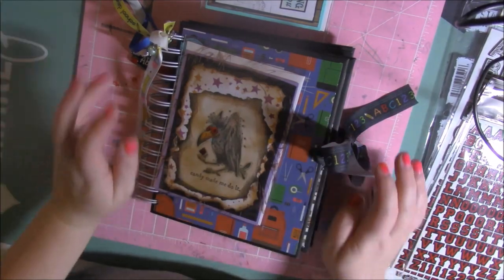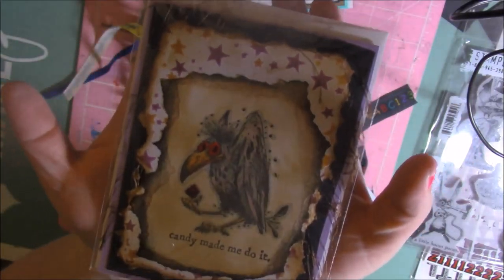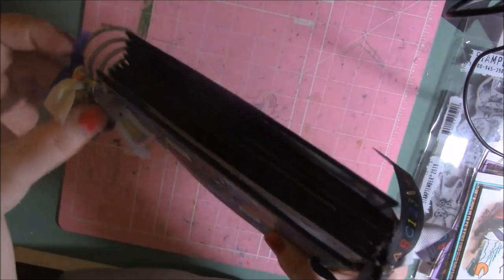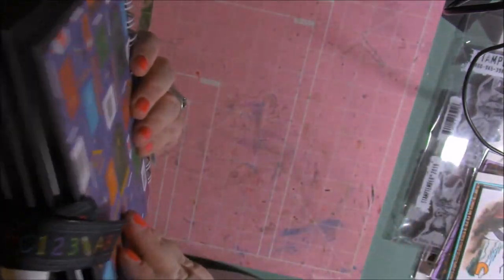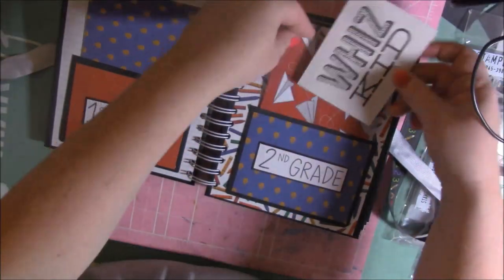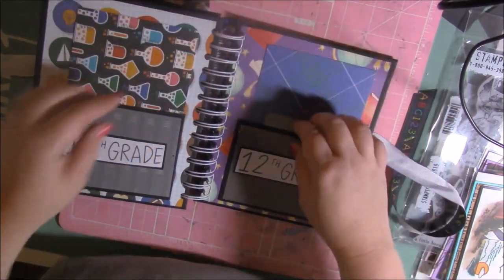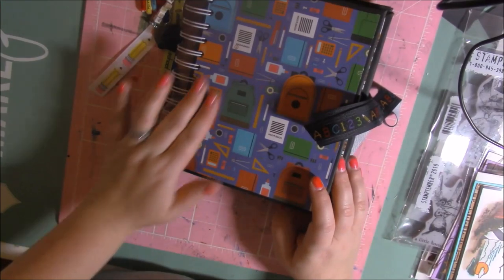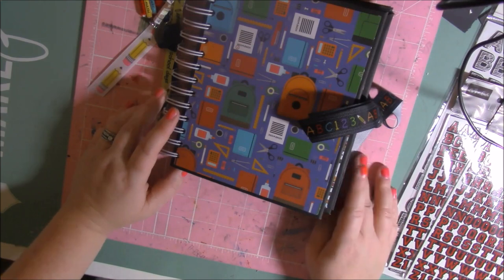School Mini Album and More!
Sharing the school mini album I made, some cards and a few other things. Enjoy!